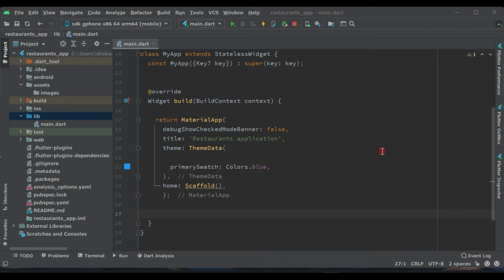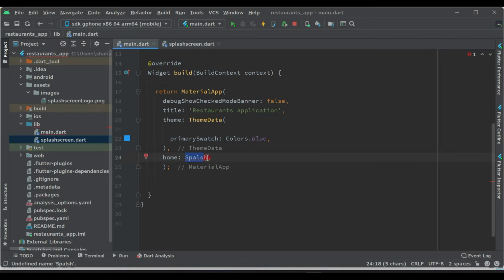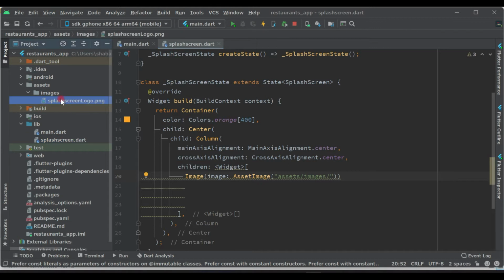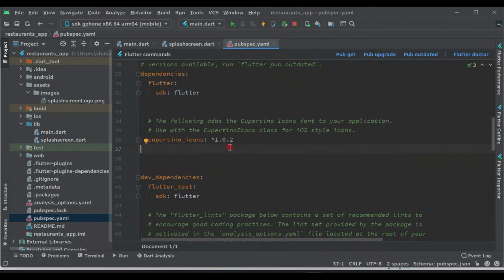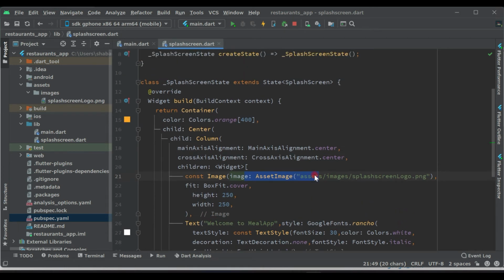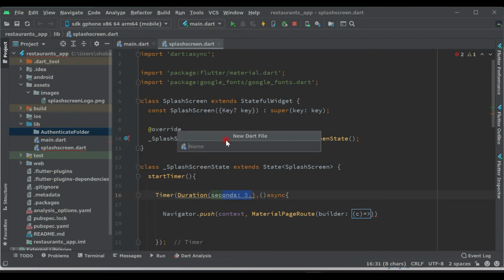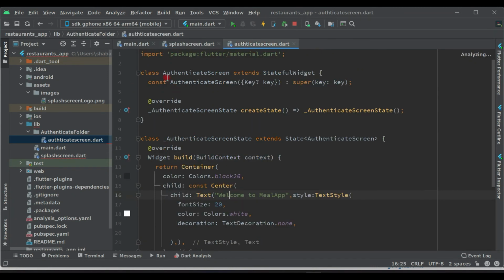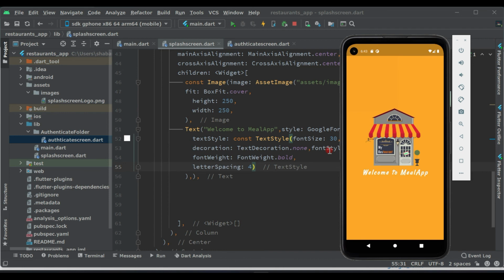#2 Again Food App creating splash screen with flutter 2.8 download app link below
Hey this is again splash screen video last video has some issue freezing
now this is smooth video
we are creating splash screen with flutter 2.8